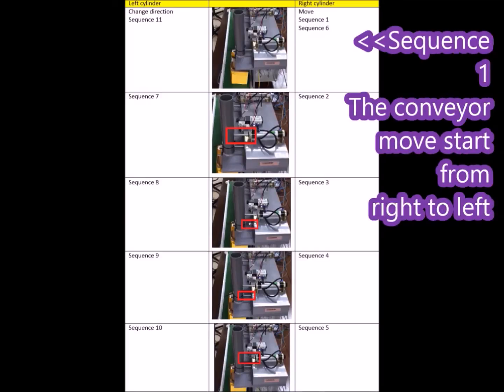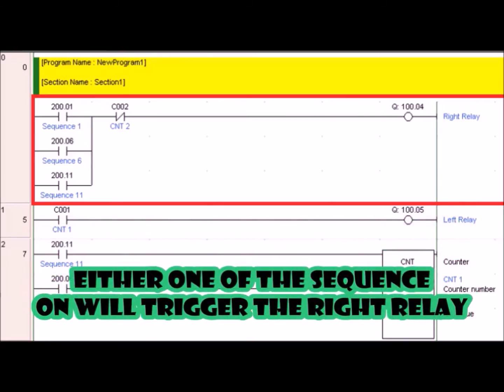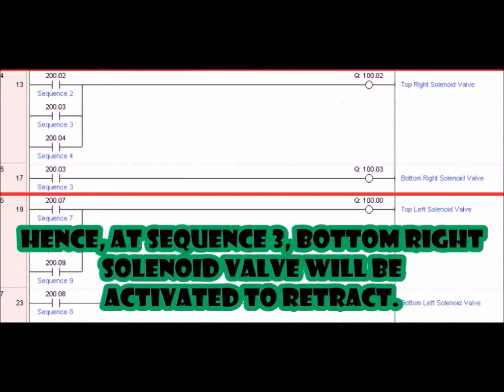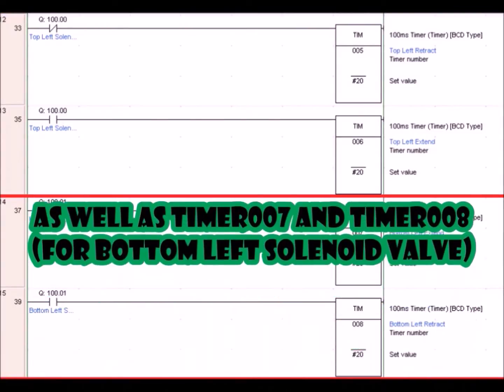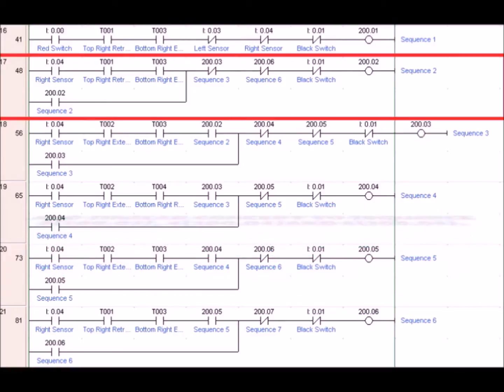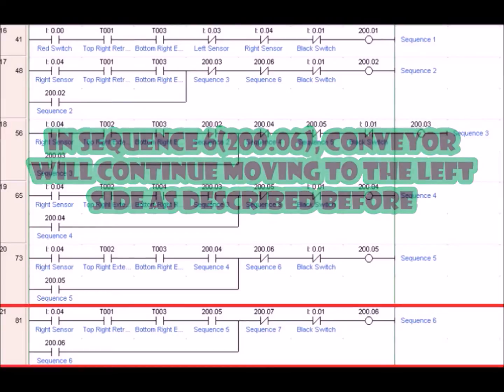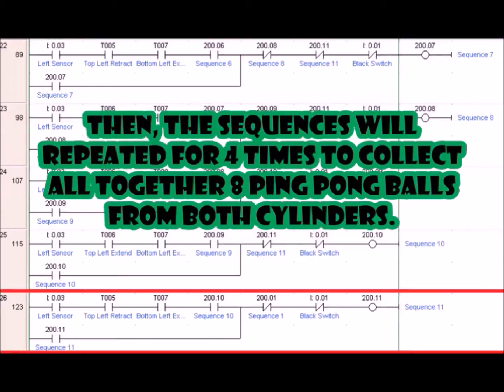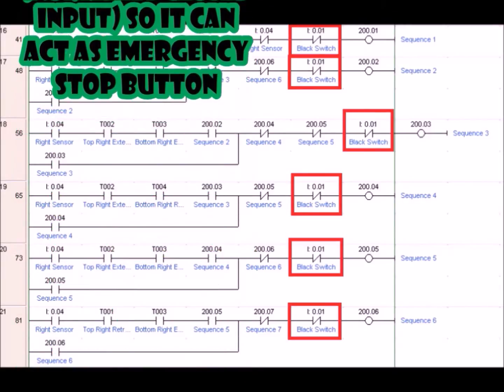EMC311 MECHATRONIC PROJECT GROUP P2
[USM] EMC311 mechatronic project about material handling system presented by Group P2.